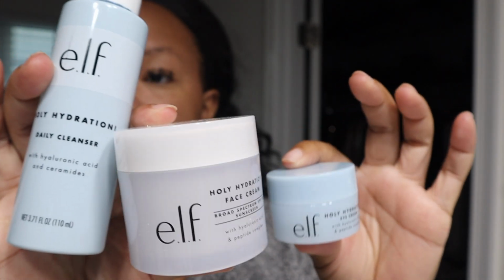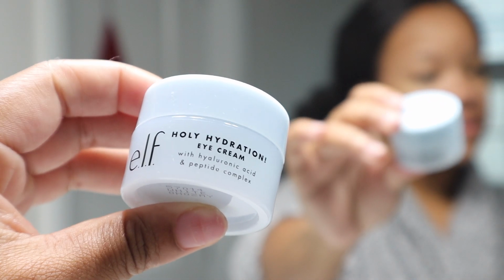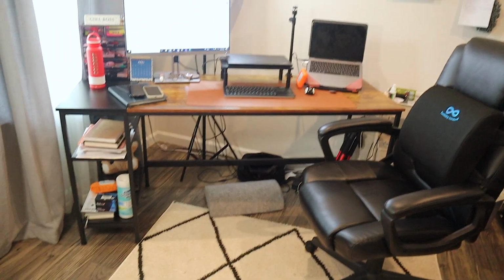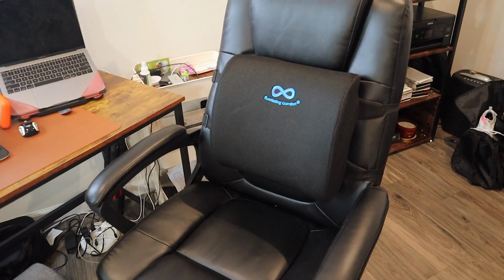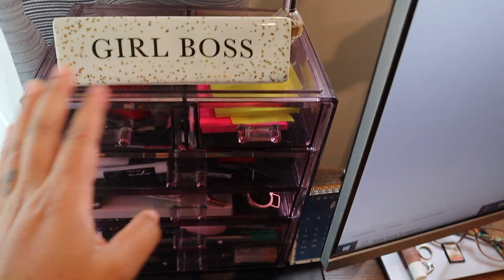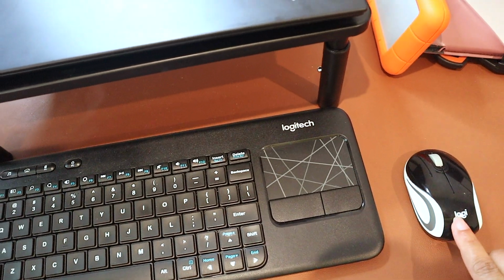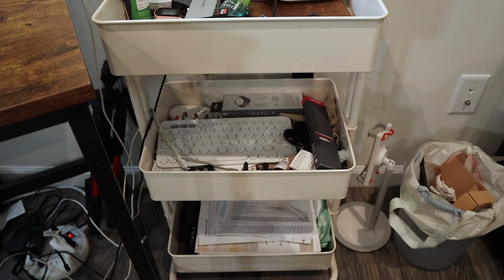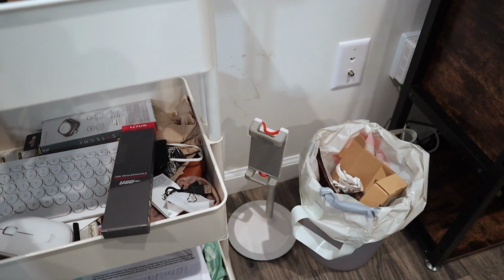WFH Desk Tour And Essentials + Mini Fall Morning Routine | Fall 2021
MY eBOOK IS AVAILABLE!! BLACK GIRLS GUIDE TO THRIVING IN CORPORATE AMERICA eBook

Heeeeeyyyyy y'all! Today, I thought I would show you my set-up when I'm working from home. I'm on a mission to make my space as comfortable as possible. I hope you enjoy! I also decided to throw in a mini morning routine for you! XOXOXO

Chair Pillow
Foot Rest
Foot Warmer
Desk Tripod
Desk Mat
White Board
Black Keyboard + Mouse
White Keyboard
White Mouse
Laptop Stand
Ring Light
Card Reader
Lip Butter Balm

**Common Foundation Shades//
-NARS Soft Matte Foundation: Cadiz
-MAC Studio Fix Fluid NC45
-Fenty 370
-CoverFX Powerplay N70
-La Mer Foundation 440 Amber
-Makeup Forever (All Foundations) Y445
-Too Faced Born This Way Brulee'
-Black Opal Truly Topaz